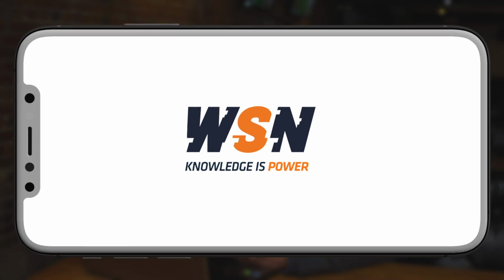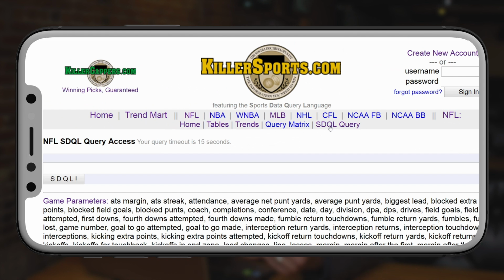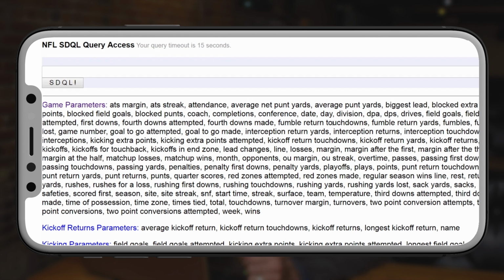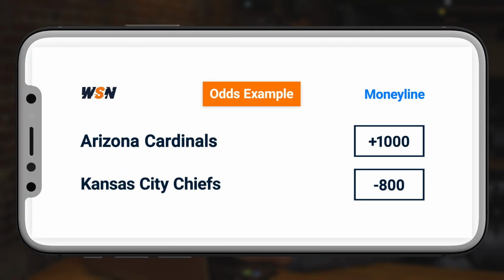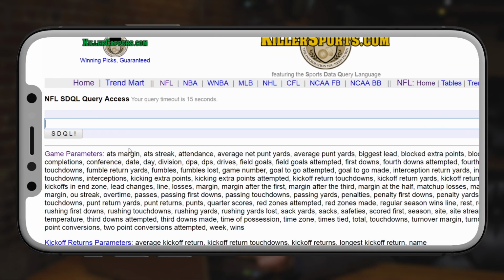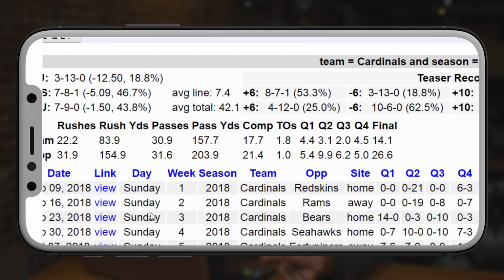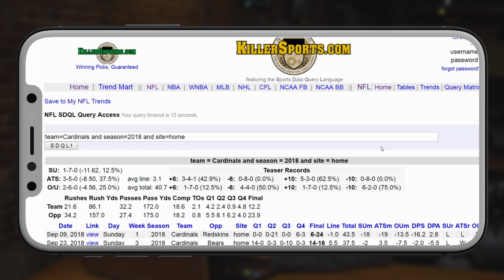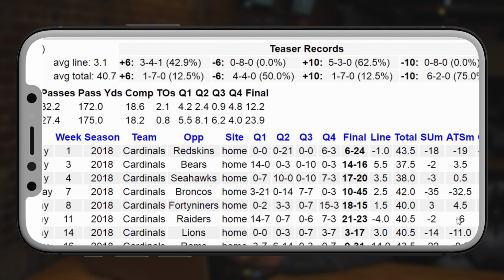Sports Betting Databases (feat. Kurt Long)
To find out if online sports betting is legal in your state, go

Video Transcript:

In sports betting, reliable information is the single biggest tool you can use to outsmart the oddsmakers and win more money.

But where do you go to get really good information and what can you do with it when you find it?

In this video we’ll introduce you to sports betting databases, what they are, and how you can use them to improve your sports betting results.

Just a little disclaimer, using these databases is challenging for beginners. If you’re new to sportsbetting we recommend brushing up on the basics before diving into this tutorial.

WHAT ARE SPORTS DATABASES?

Sports databases, also called sports stats sites, give you access to a massive amount of historical data on lots of major sports.

Every stat for every player, team and every game going back years.

Sound too good to be true? It’s not.

Stats sites let you explore every situation imaginable to see trends you can use to make smarter bets.

Maybe you want to find out how often the Cowboys cover the spread when they’re at home and coming off a loss.

Or maybe you’re looking at making a play on the over/under and want to see the average total score between two specific teams over the last few seasons.

Those are just two basic examples of the kind of information you can get your hands on.

CHOOSING A SPORTS DATABASE

There are lots of options to choose from and although they all do similar things, the way you search the database does vary from site to site.

If you have a specific sport in mind, do a few searches to find a stats site that includes it in its database.

In this tutorial we’re going to use Killersports.com as an example.

This site lets you use the database for free and also shows you important trends you can use right away.

Killersports.com also offers pay options for sports picks and other special insider tips.

First we’re going to look at how the site works and then we’ll run through a few basic examples of how you can use it to inform your betting decisions.

DATABASE QUERIES

To get useful information out of a sports database you have to enter what are called queries.

A query is a set of parameters that tell the database what information to show you.

To do a query on Killersports.com, first pick the NFL section, and then click on the SDQL button on the far right. SDQL stands for sports database query language.

Below the search tool there are instructions on how to write your queries.

You can add any of these parameters to your search and the database will come back with all the matching results.

Let’s look at an example:

Imagine you’re getting ready to bet on the Cardinals to upset the Chiefs this weekend and you want to see how each team has been performing. You can filter the team’s results for tons of specific criteria that match up with this weekend’s game.

First let’s look at how the Cardinals are playing this year.

Enter team=Cardinals and season=2018 and hit enter.

You can see how the Cardinals have done straight up, against the spread or how they did on point totals.

By adding more criteria you can get even more specific.

For example, if the Cardinals are playing at home, you can filter the results to show only Cardinals home games by adding “and H” to your query.

You could filter for whether the Cards are coming off a win or a loss, how many points they’ve been scoring in recent games or hundreds of other options.

For full instructions on how to write SDQL searches, read the Killersports.com manual for the sport you want to bet on.

APPLYING THE INFO TO YOUR BETS

Once you’ve found some significant trends or historical data, the final step is to apply it to the bets you’re making.

If the Cardinals are a 10 to 1 dog in Sunday’s game, but you’ve identified historical trends that indicate they actually have a much better chance of winning, it’s a great opportunity for a small bet that could pay off big.

Similarly, if the point spread for the game has the Cards at +17 and you’ve found solid evidence that indicates they will score higher than average, it’s a great spot to bet them to cover the spread.

Using sports databases effectively isn’t a shortcut to winning but if you put in the work, it can pay off huge.

For more information on how to use sports databases for betting, check out the full guide available for free on WSN.com.